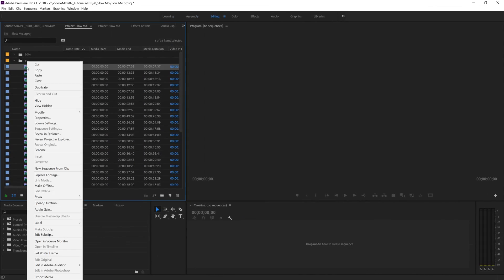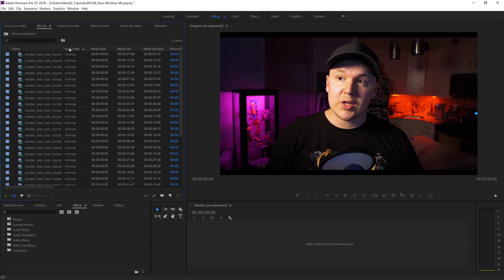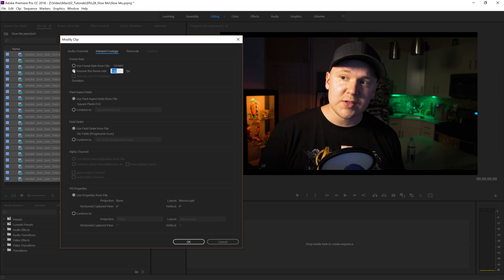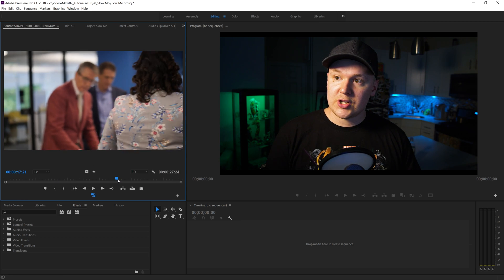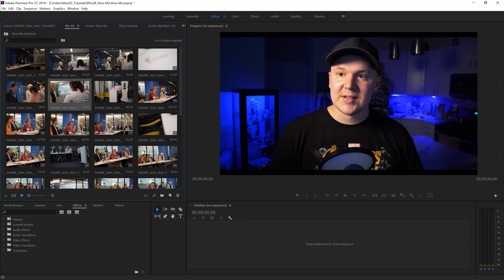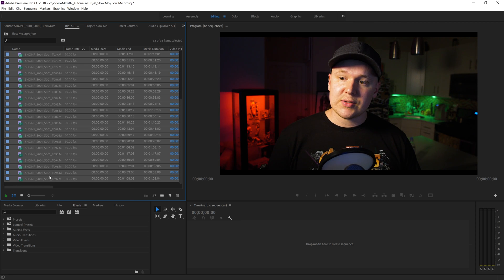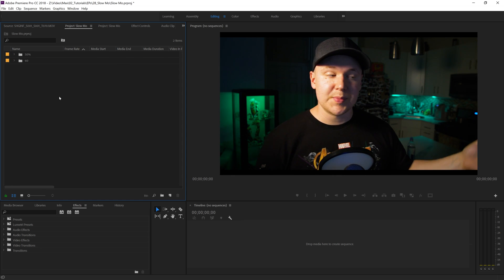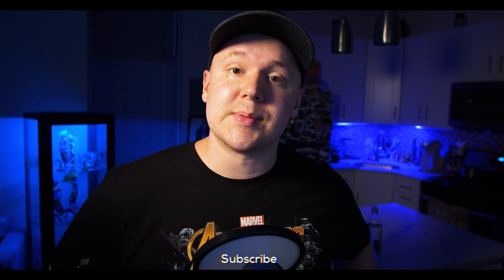Edit faster by making all 60fps footage slow motion at once in Premiere Pro - Two Minute Tutorial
Slow down all your footage at once. Easy tip, but great for a speedy workflow.

Cameras
GH5s

Lenses

Expensive adaptor
Cheap adaptor

Tripods

Joby
You need this for the amazon Joby
Main tripod
Cheap Tripod

Sound Gear

Lighting

Ring light
Edison Bulb in the background
LED lighting